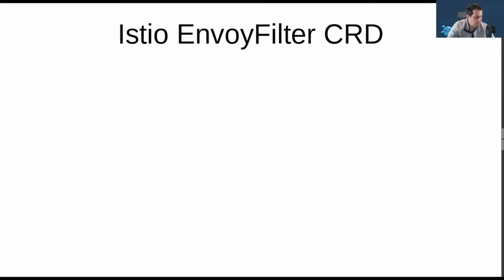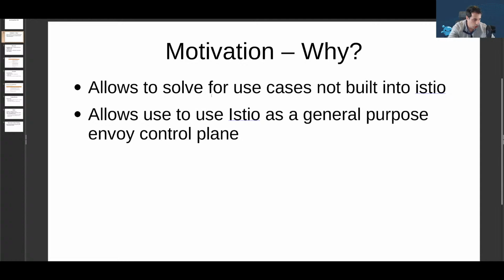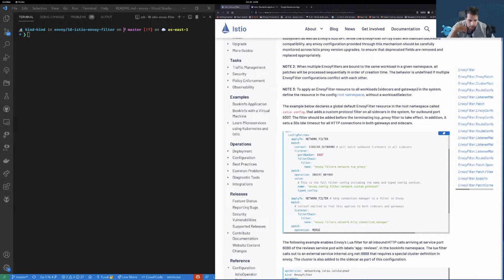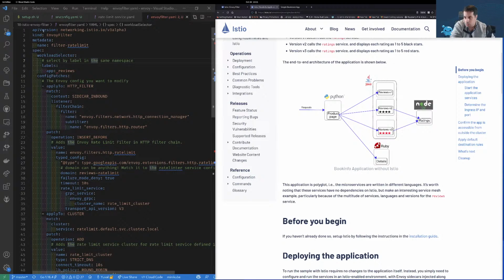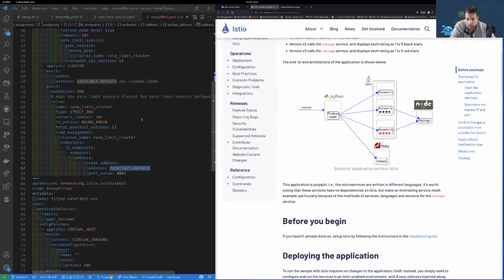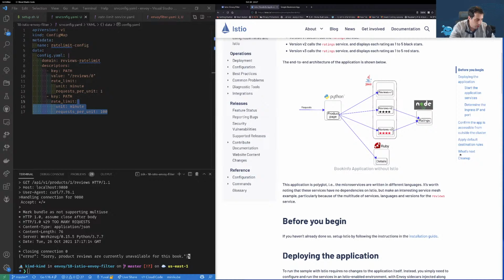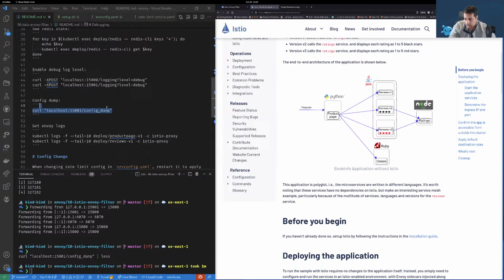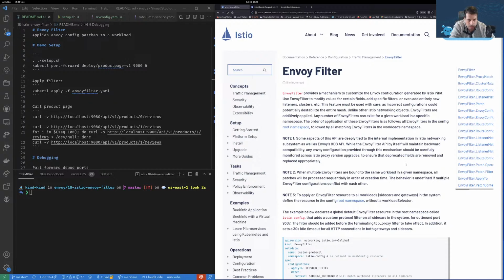Envoy Filters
Join Yuval Kohavi, Chief Architect at Solo.io, on our next Live Hoot Episode on October 26 at 10AM Pacific/1PM Eastern. We'll explore and demonstrate Envoy Filters, Envoy Filter on Istio and will show examples on RateLimiting (other than the Gateway context rate-limiting).